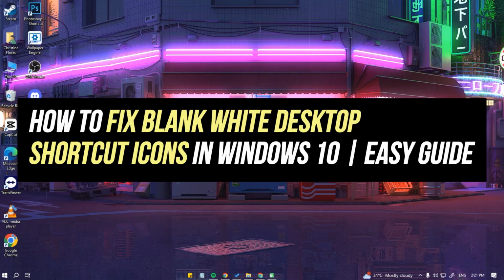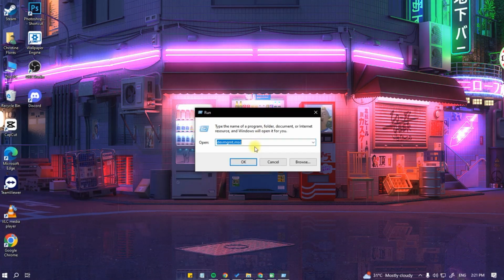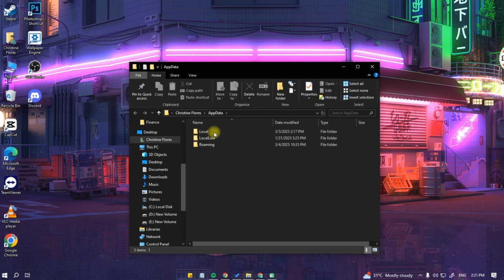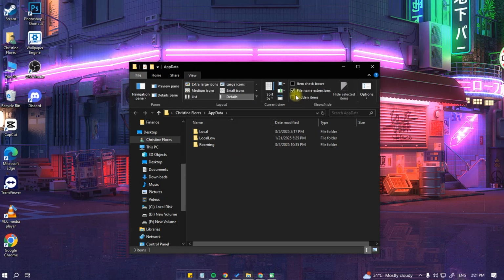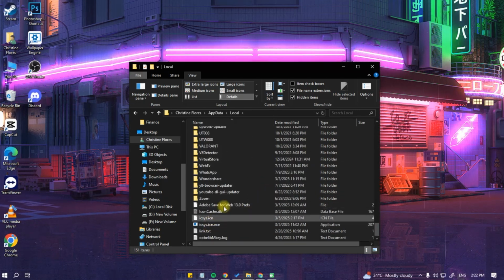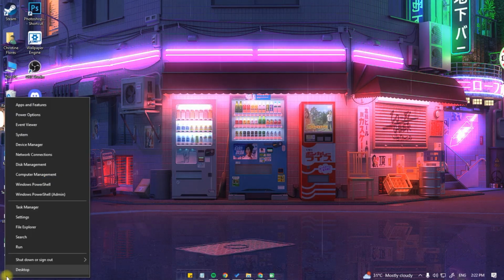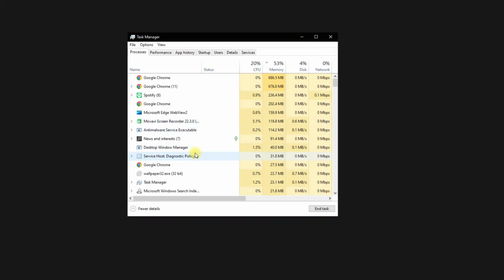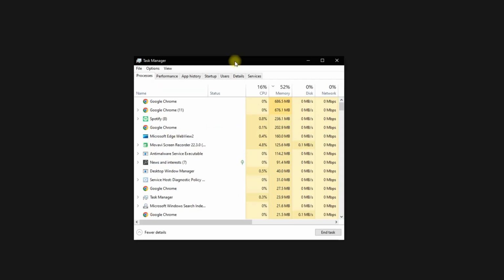How to Fix Blank White Desktop Shortcut Icons in Windows 10 | Easy Tutorial Guide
Fix blank or white desktop shortcut icons in Windows 10 quickly and easily with this step-by-step tutorial.

Learn how to restore missing or broken shortcut icons by rebuilding the icon cache, resetting file associations, and troubleshooting common icon display issues. Whether your desktop looks cluttered with empty icons or shortcuts won’t display correctly, this guide has you covered.